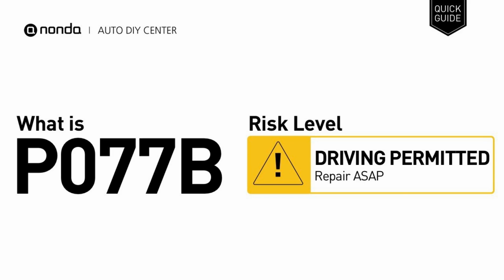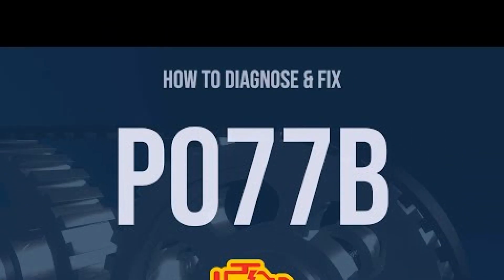Understanding Fault Code P077B: Output Speed Sensor Circuit & Steering Error Explained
Fault code P077B — output speed sensor circuit — steering error

In this informative video, we delve into the intricacies of fault code P077B, which pertains to the output speed sensor circuit and its relationship to steering errors in vehicles. This code can be a source of confusion for many drivers and mechanics alike, as it often indicates underlying issues that can affect vehicle performance and safety.

We begin by explaining what the output speed sensor is and its critical role in the vehicle's transmission system. The output speed sensor monitors the rotational speed of the transmission output shaft, providing essential data to the engine control unit (ECU) for optimal gear shifting and overall vehicle operation. When this sensor malfunctions or the circuit experiences issues, it can trigger the P077B fault code, leading to potential steering errors and other performance-related problems.

Throughout the video, we will guide you through the common symptoms associated with this fault code, including erratic shifting, loss of power, and unusual steering behavior. Understanding these symptoms is crucial for diagnosing the problem accurately and preventing further damage to your vehicle.

Next, we will discuss the potential causes of the P077B code. From wiring issues and poor connections to faulty sensors and internal transmission problems, we cover a range of possibilities that could lead to this error. We emphasize the importance of a thorough inspection and diagnostic process to pinpoint the exact cause of the issue.

To assist viewers in troubleshooting, we provide step-by-step guidance on how to perform diagnostic tests using an OBD-II scanner. We demonstrate how to interpret the data and identify any additional trouble codes that may be present, which can help in forming a comprehensive understanding of the vehicle's condition.

Additionally, we touch on the necessary repairs and solutions for addressing the P077B fault code. Whether it involves replacing the output speed sensor, repairing damaged wiring, or addressing transmission issues, we offer practical advice on how to proceed. We also highlight the importance of resetting the ECU and conducting a test drive to ensure that the issue has been resolved.

For those who prefer a DIY approach, we include tips on tools and equipment needed for the repair process, as well as safety precautions to take when working on your vehicle. However, we also stress the importance of consulting with a professional mechanic if the issue persists or if you are unsure about performing the repairs yourself.

By the end of this video, viewers will have a comprehensive understanding of fault code P077B, its implications for vehicle performance, and the steps needed to diagnose and resolve the issue effectively. Whether you're a seasoned mechanic or a car enthusiast looking to expand your knowledge, this video is designed to equip you with the information you need to tackle this common automotive challenge. Join us as we explore the world of automotive diagnostics and empower yourself with the knowledge to keep your vehicle running smoothly.